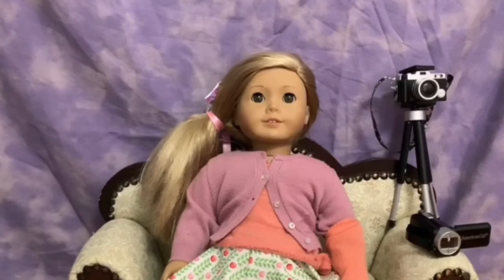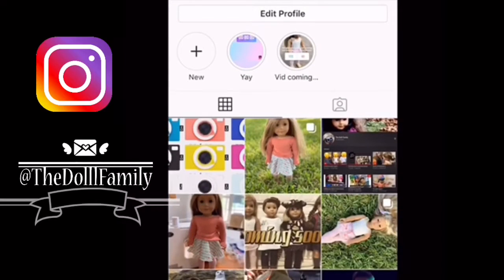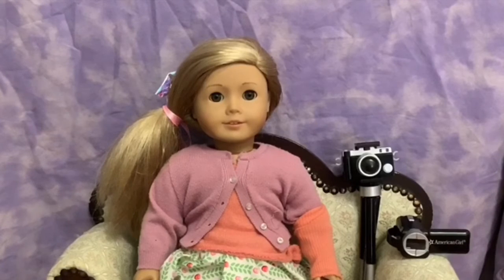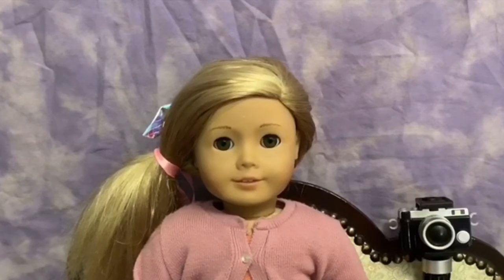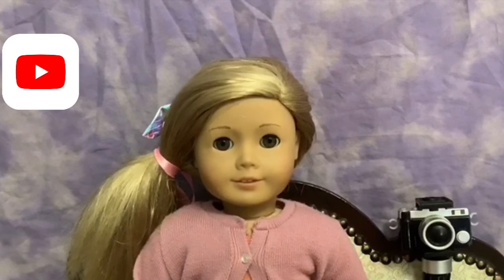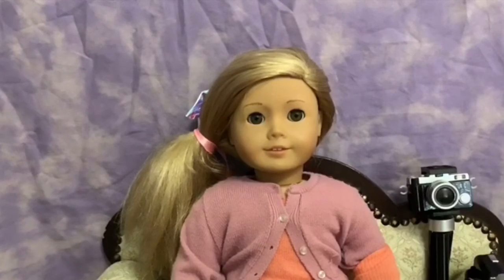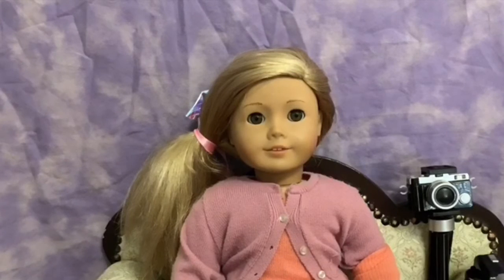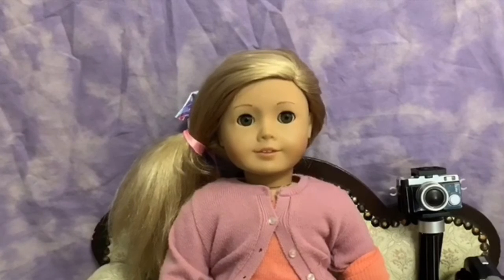Photo contest|The Doll Family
Please enter my photo contest, and let me know if you have any questions ❤️